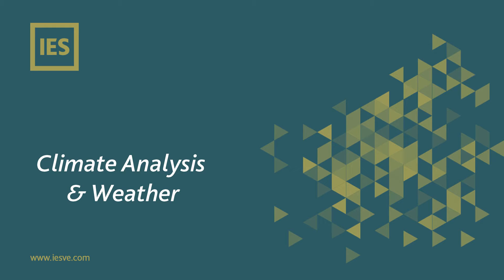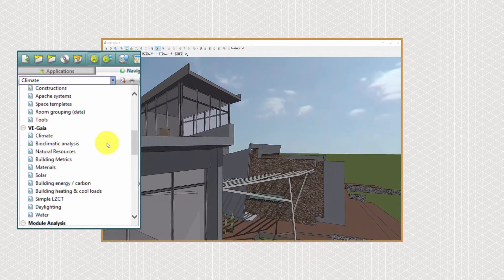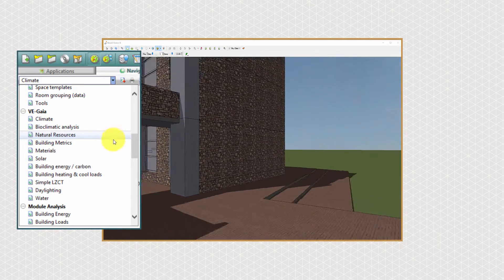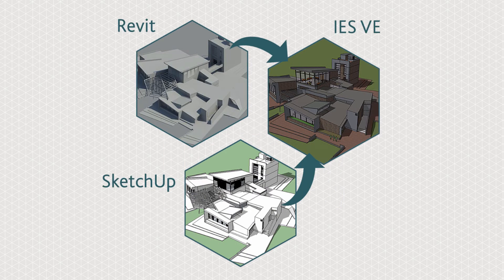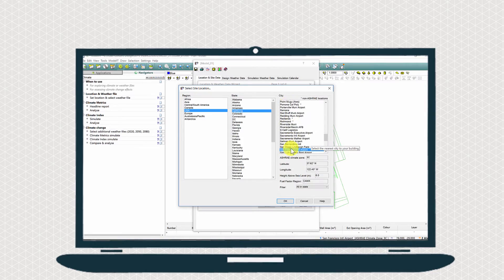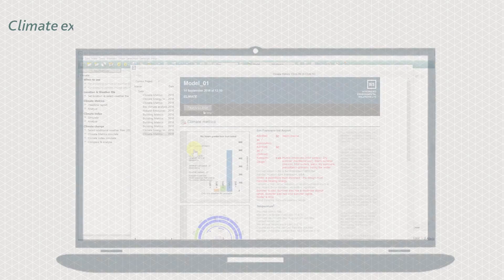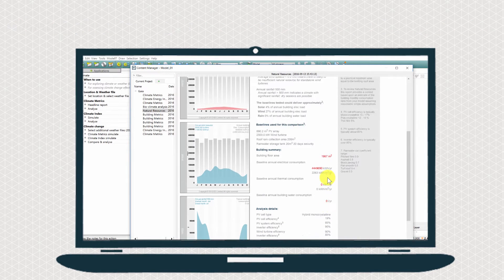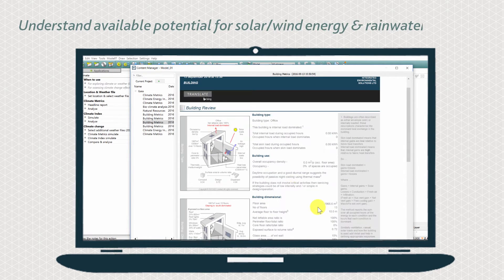Climate Analysis & Weather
In this video we highlight the climate analysis & weather options within the Virtual Environment.